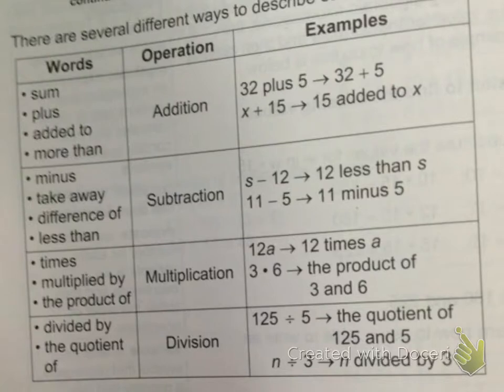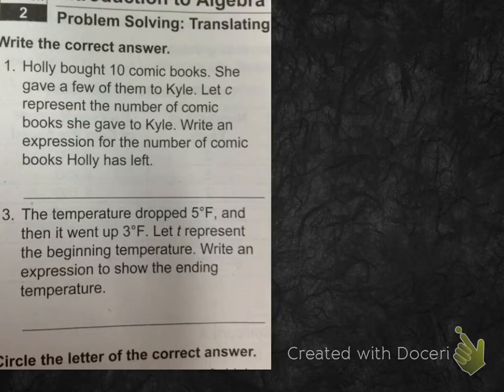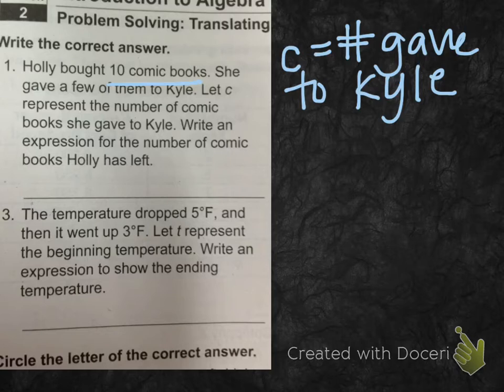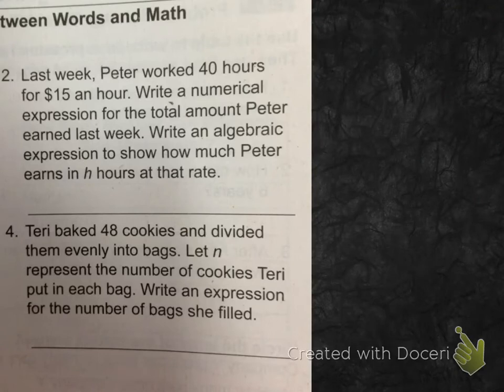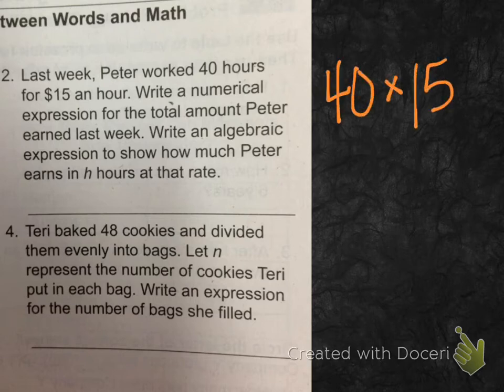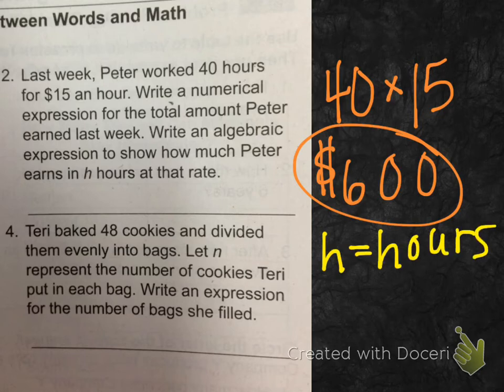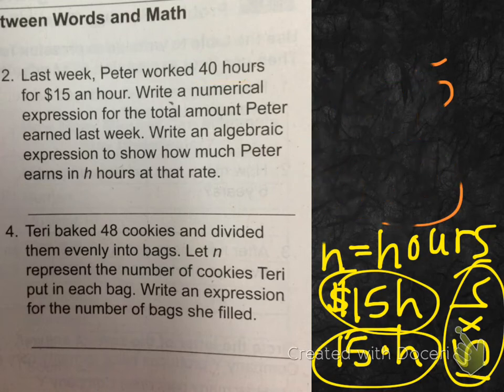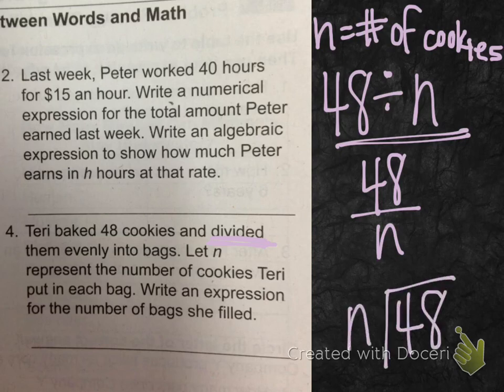2-2 Translating Between Words and Math